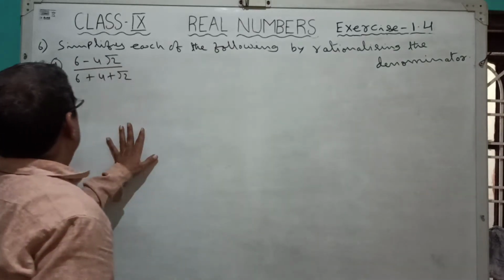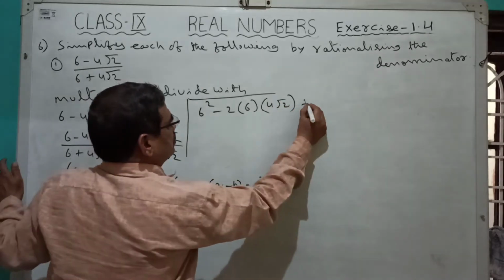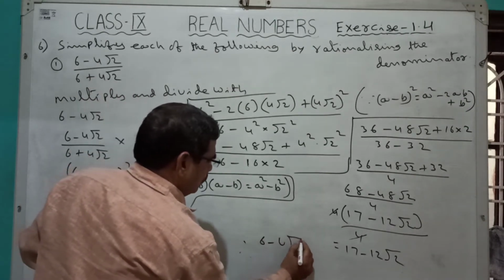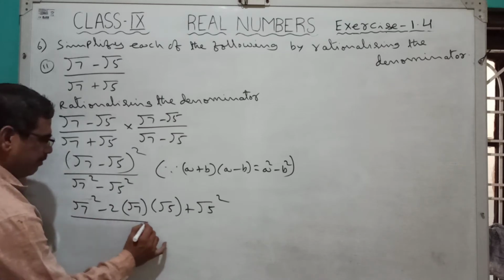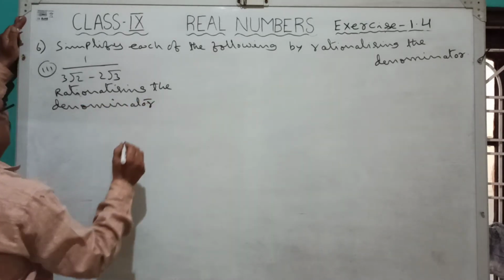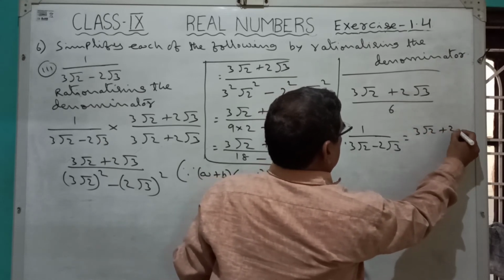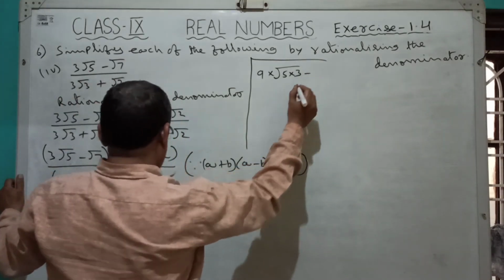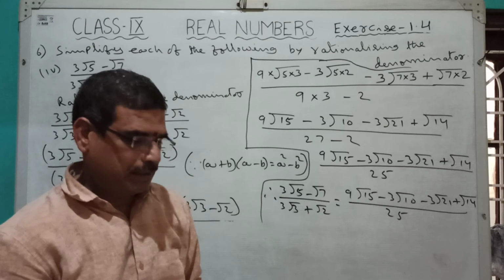9th CLASS REAL NUMBERS PART - 12 ,Ex 1.4 - 6 by KRISHNA PRASAD GANGARAJU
9th Maths REAL NUMBERS Ex 1.4